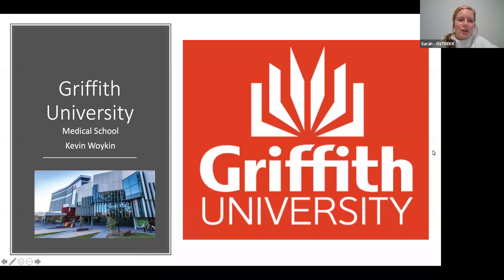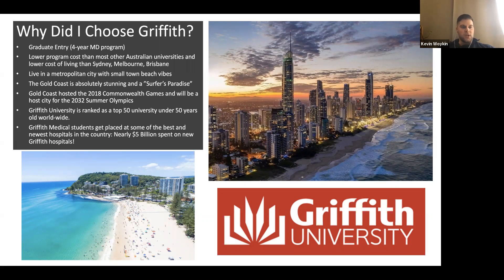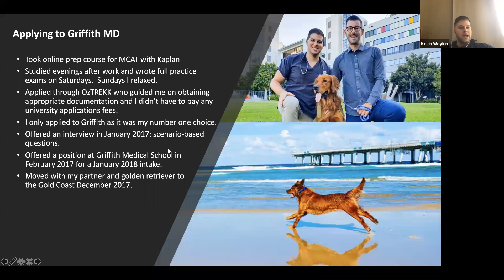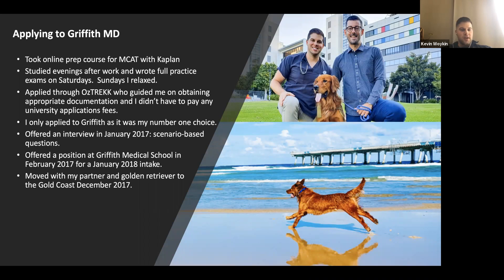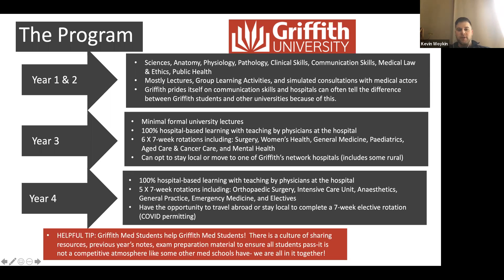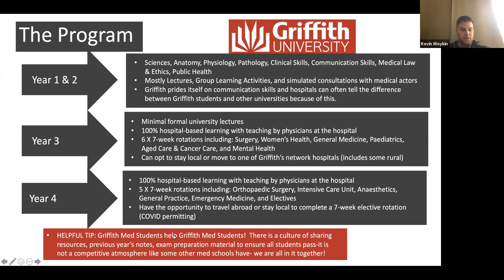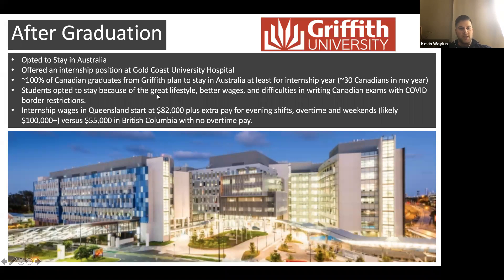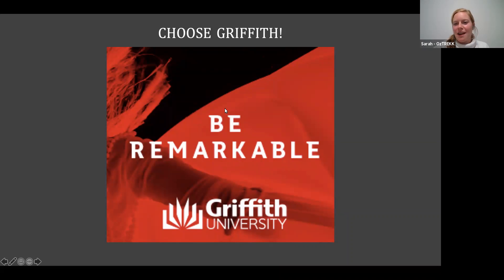Medicine at Griffith University: A Student Guide to Studying Medicine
What's it like to study medicine at Griffith University? Here's what a fourth-year Doctor of Medicine student has to say. Recorded September 29, 2021 during the Study Medicine & Dentistry Virtual Fair and Conference.